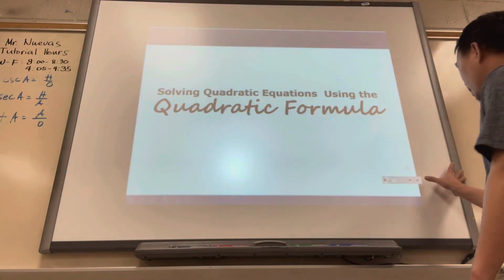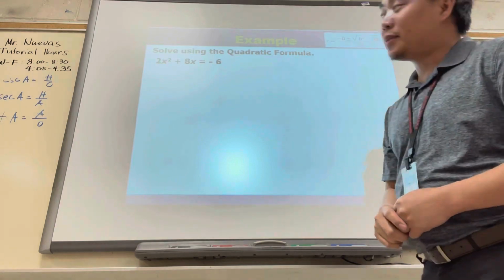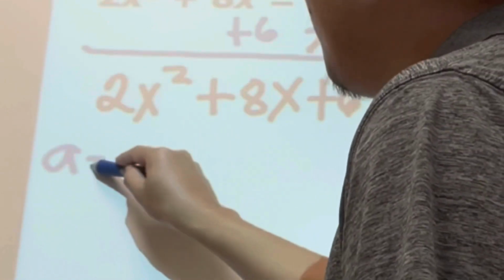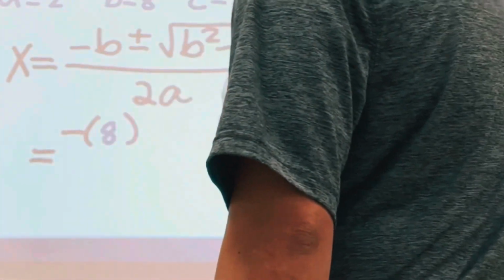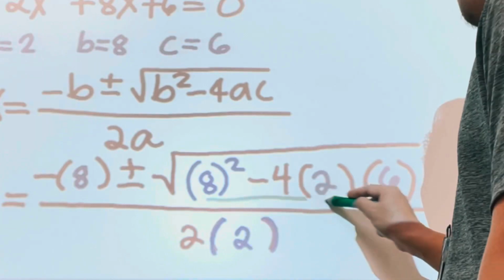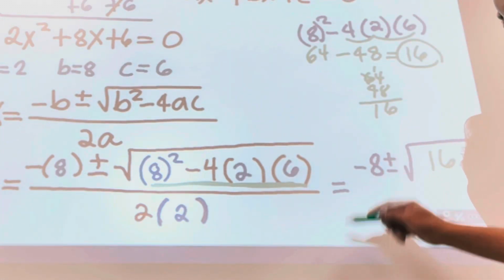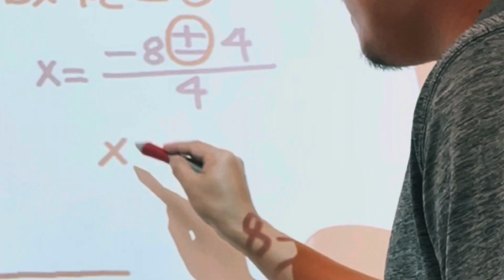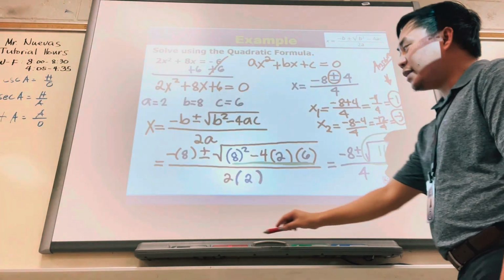Algebra: Use of QUADRATIC FORMULA in Solving QUADRATIC EQUATIONS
Learn an example of using the QUADRATIC FORMULA to solve a QUADRATIC EQUATION!